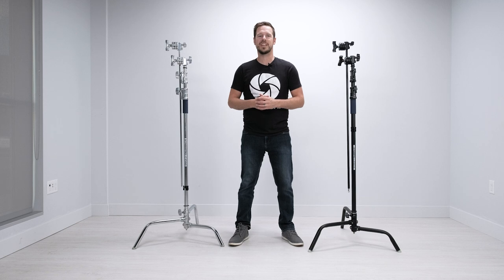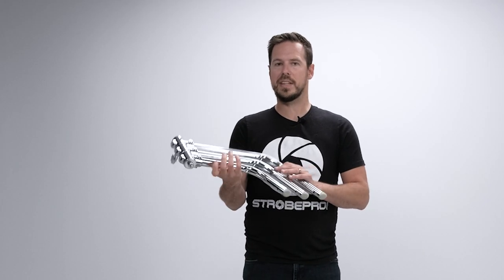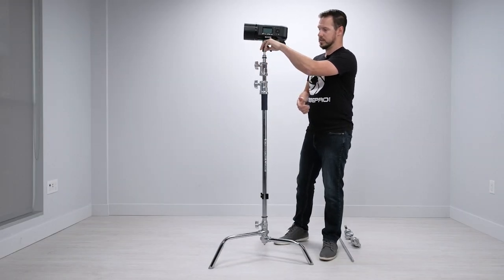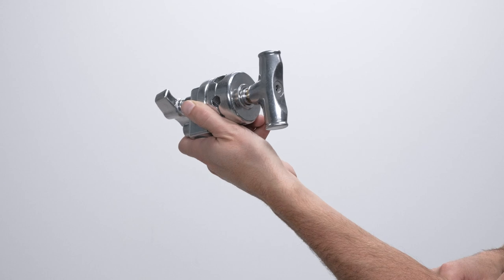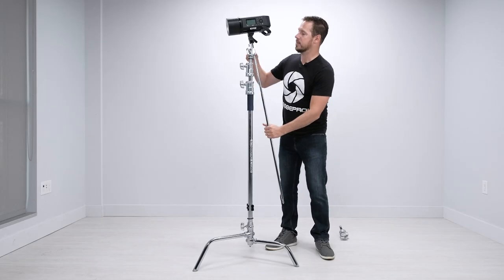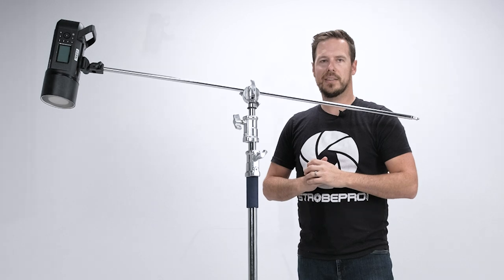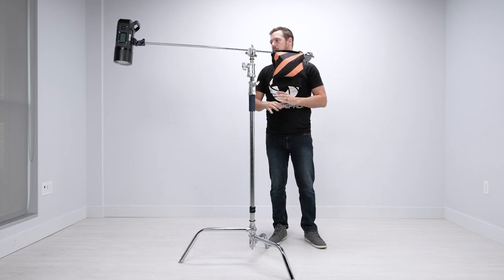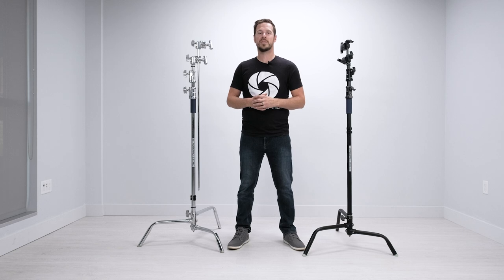Big C Stand with Boom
AFFORDABLE C STAND
Admit it.  You've always wanted a C stand but the price has been out of reach.  Not any more.  The Big C is cost-effective and every bit as pro as stands that cost three times as much.

SOLID AS A ROCK
The Big C means business. Solid stainless steel construction.

MULTI-USE BOOM
The beauty of the Big C stand is that you can use it as a regular stand or a boom

DETACHABLE LEGS
C stands are meant to be heavy but you still need to transport them from time to time.  The Big C can detach its legs in seconds making it much more portable than a traditional C stand.

ADD OPTIONAL WHEELS
Add the Mini Roller II wheelbase or the C Stand Wheel Set and your c stand becomes instantly rollable. Perfect to easily roll around the studio.